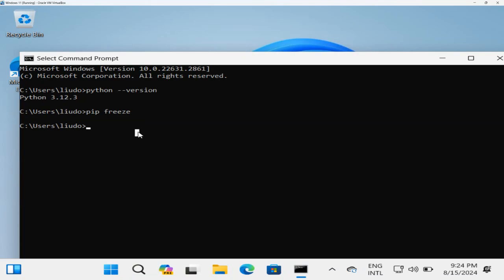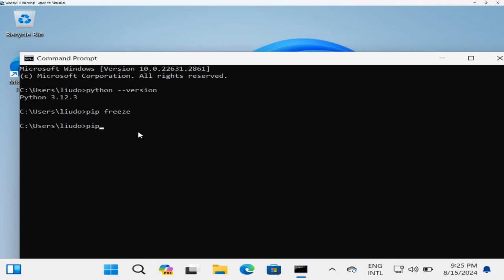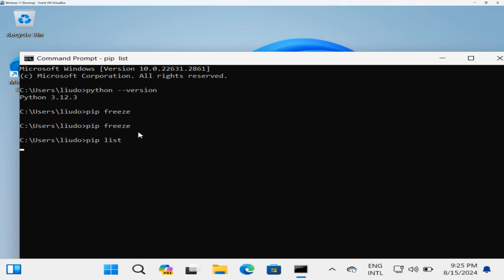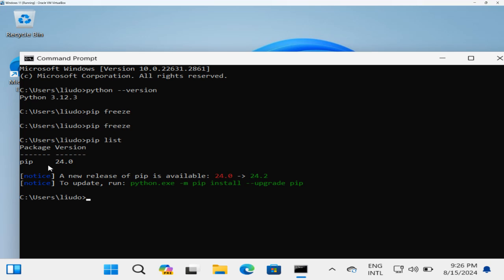Part 3 - A guide to setting up your python environment